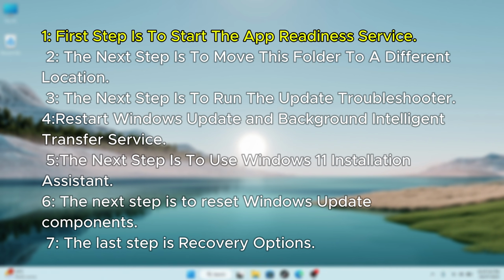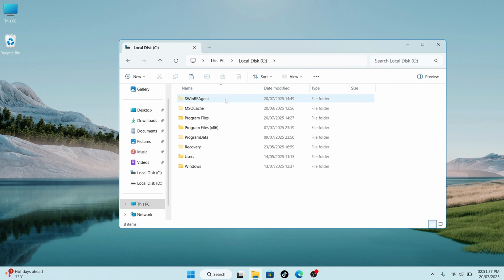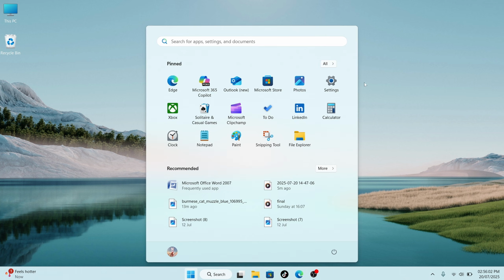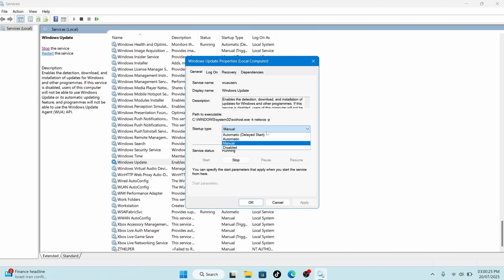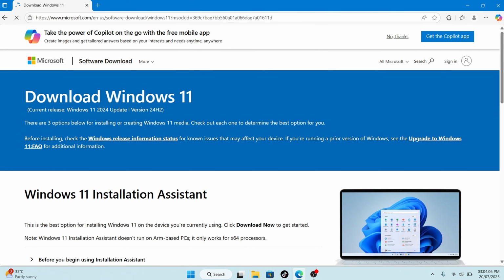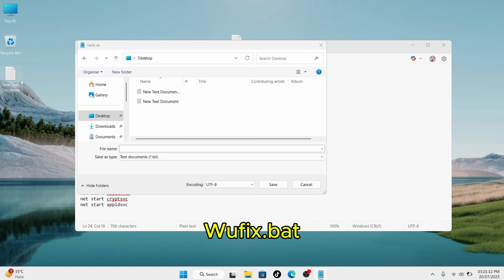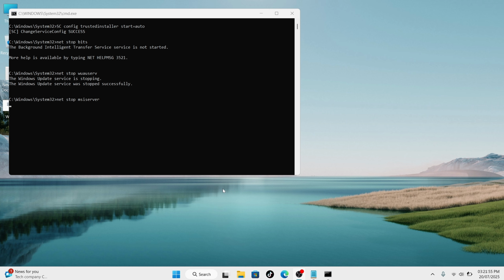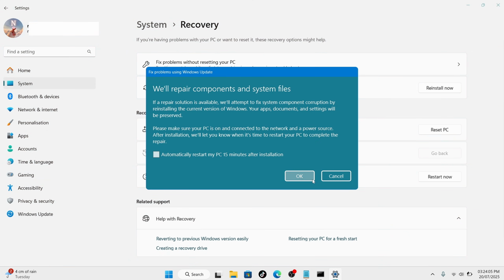Windows Update Failed to Install? Fix it in 5 Minutes!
Having trouble installing Windows 11 updates like KB5062553, 0x80070002, or 0x800f081f? 😩 You're not alone — and this video will solve it all step-by-step!

✅ In this video, you’ll learn how to:

Start the App Readiness Service correctly

Delete the WinREAgent folder (if needed)

Restart critical update services

Use the Windows 11 Installation Assistant

Reset Windows Update components with a batch file

Reinstall Windows using Fix problems using Windows Update

Whether you're facing Windows 11 update stuck, install error, failed to install, or download issues, this guide covers everything you need.

📌 Download Links & Commands are in the description

Use Windows 11 Installation Assistant...